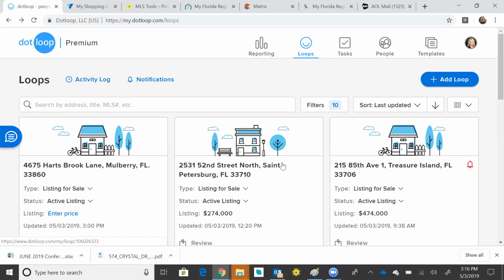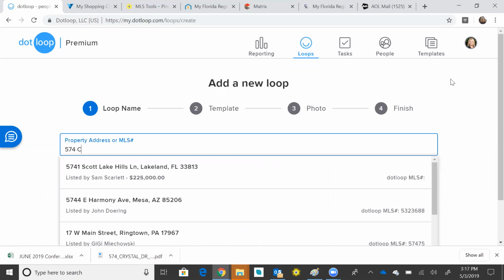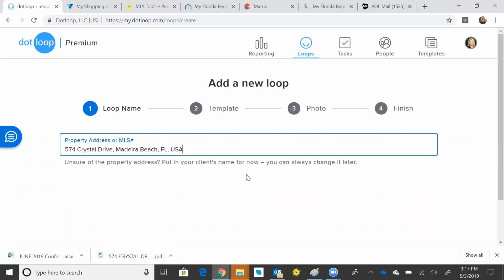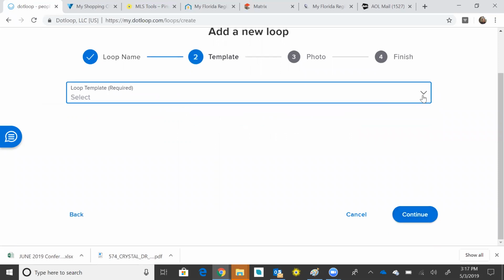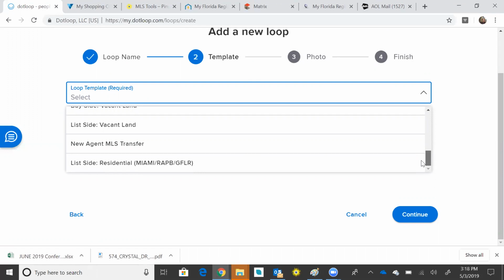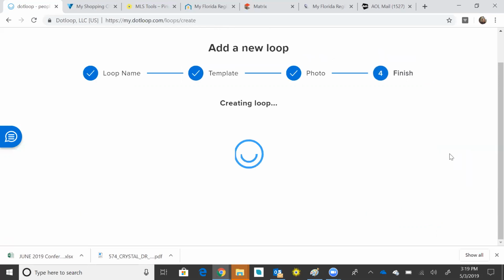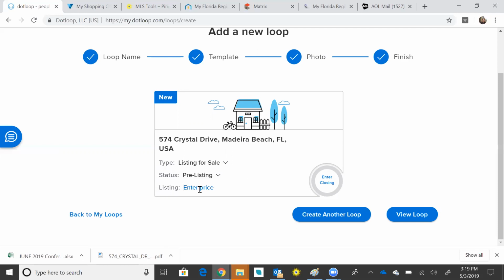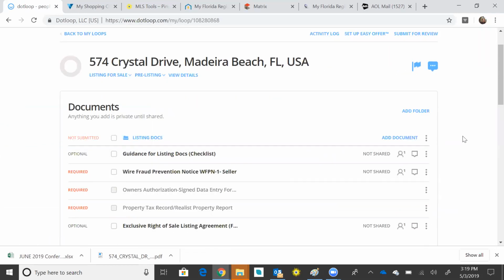5. Creating (Adding) a Loop (Listing Example)